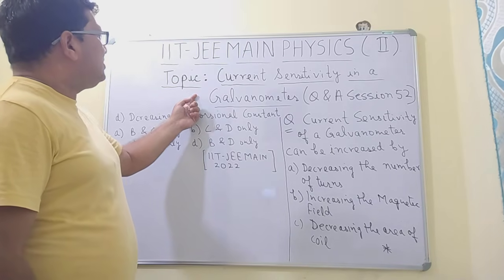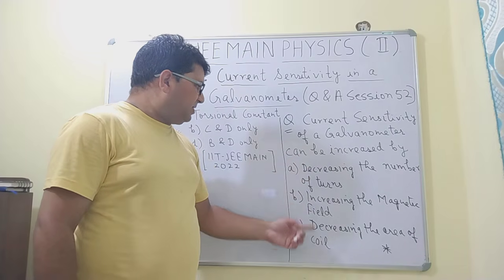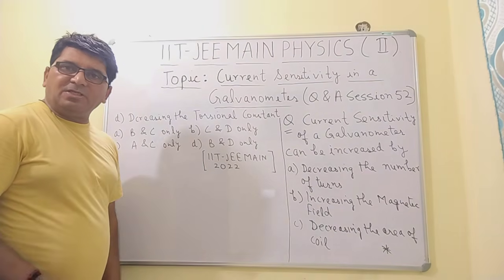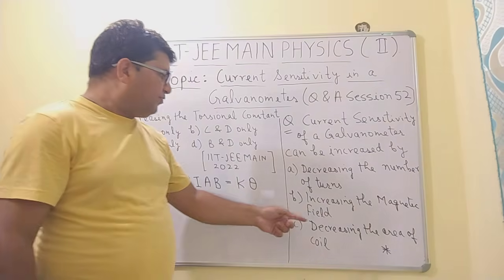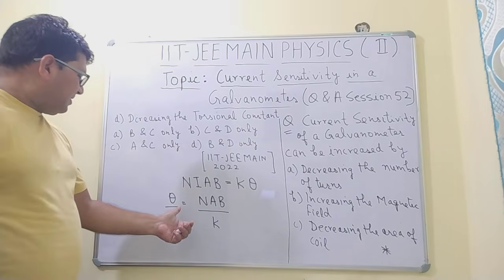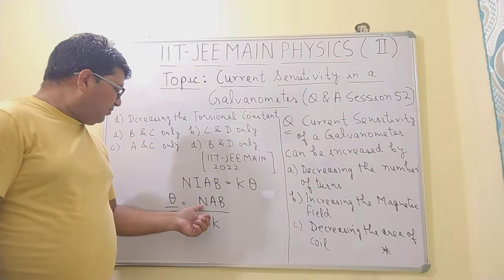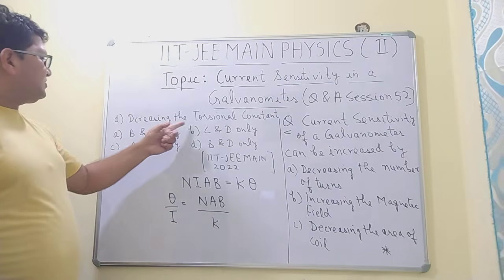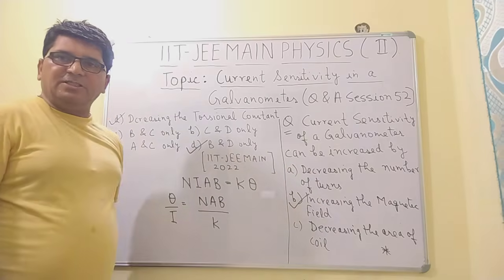Current Sensitivity of a Galvanometer: Factors on which it depends ( Q and A Session 52 )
### What you will learn :
* What is the Current Sensitivity
* What are the factors affecting Current Sensitivity
* Formula for Current Sensitivity
* What is Deflecting Torque and Restoring Torque
* What is a Galvanometer